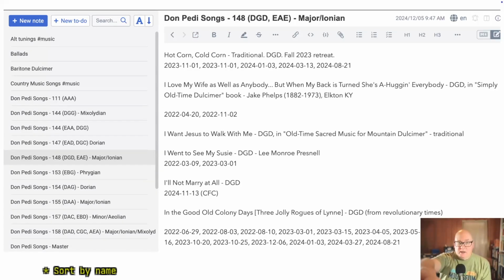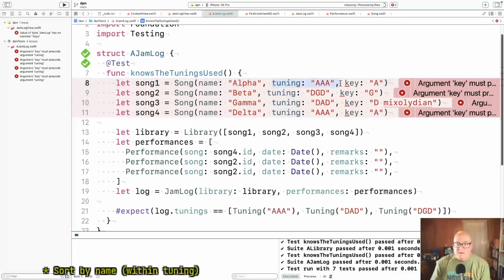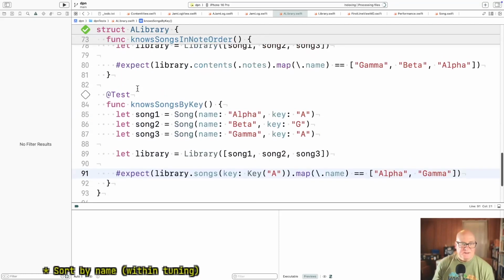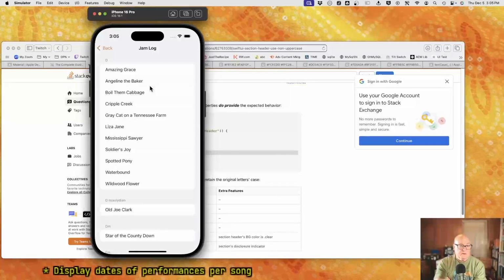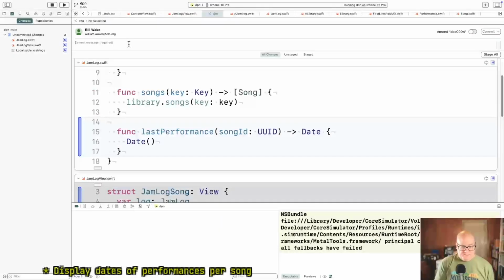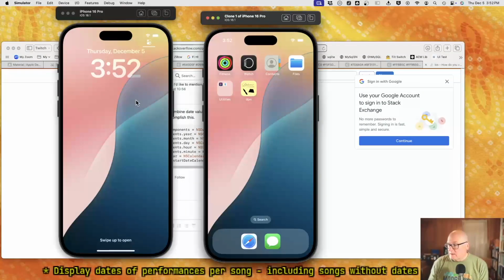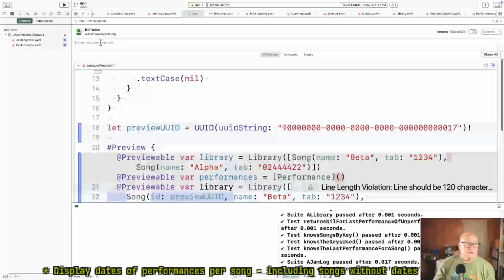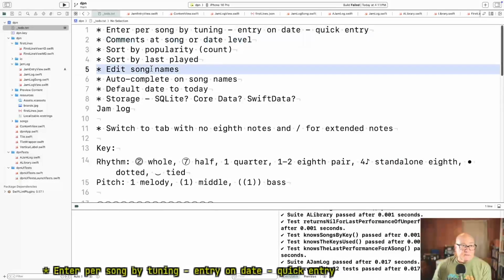DPN 24 04: Jam Log - DPN Tools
* [offline] Switch to tab with no eighth notes and / for extended notes
* Sort by name (within key)
* Display dates of performances per song - including songs without dates